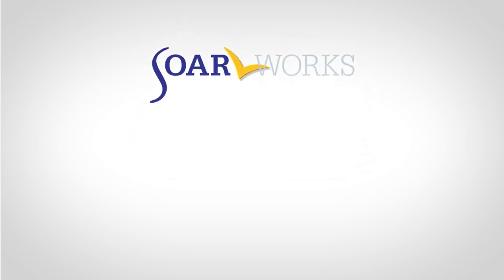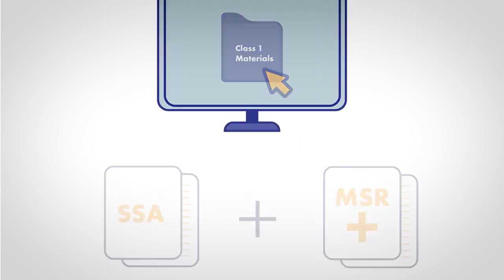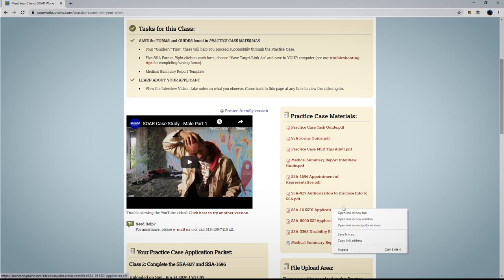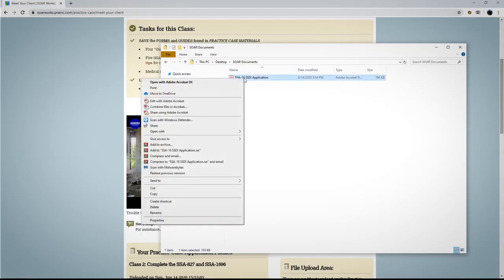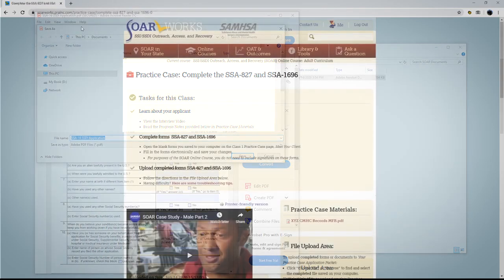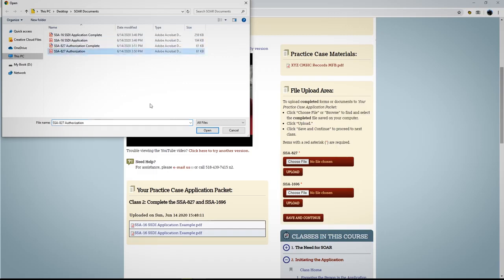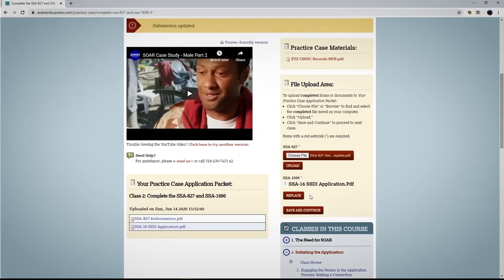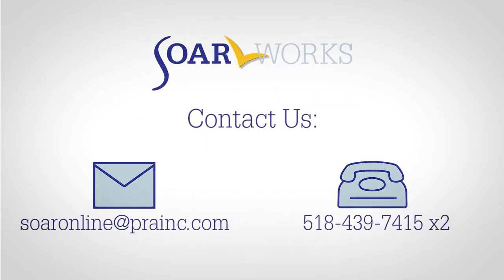Working with Forms for the SOAR Online Course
This video will provide helpful information if you are having trouble filling out and saving the SSA forms for the SAMHSA SOAR Online Course.